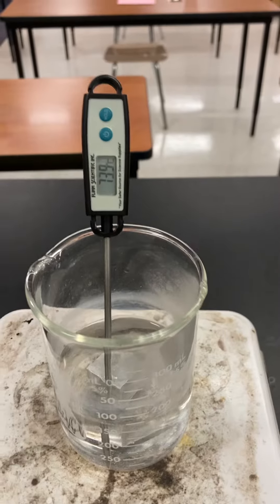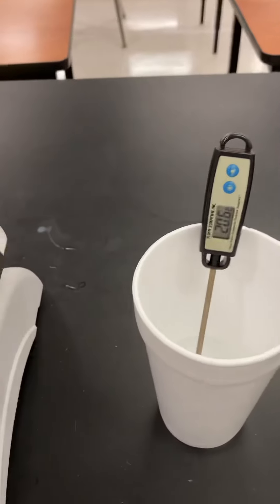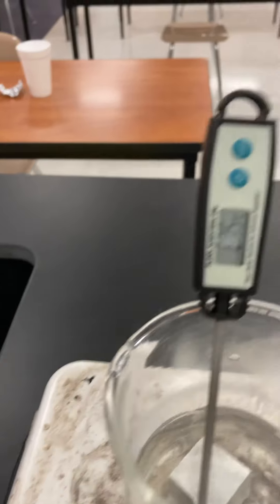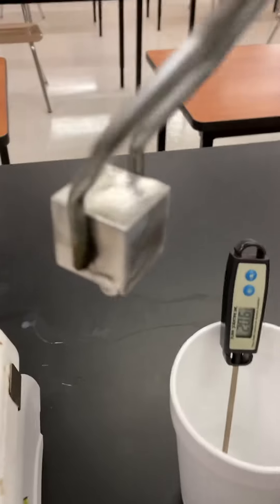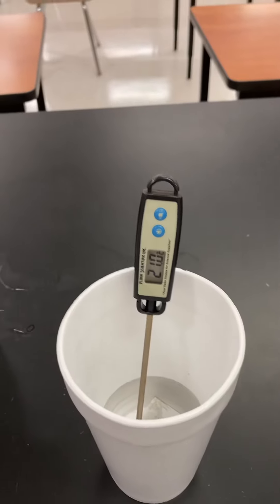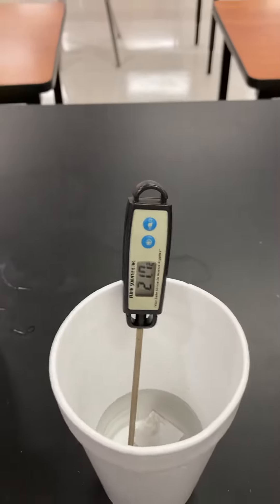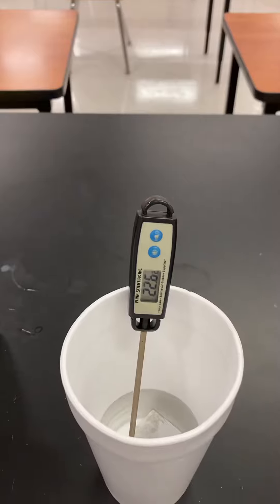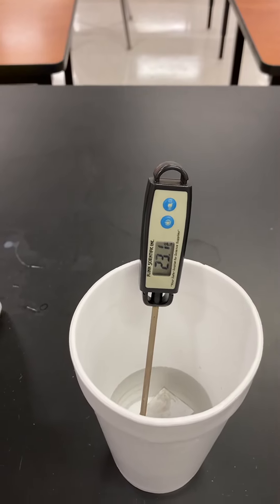February 18, 2021